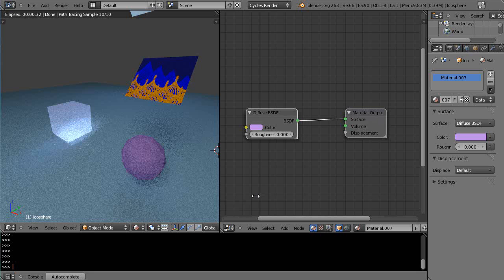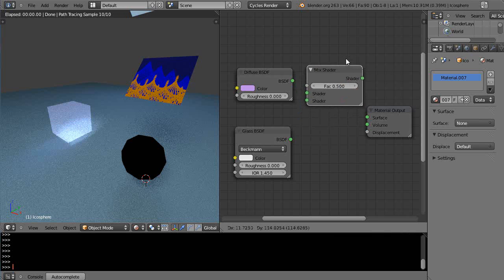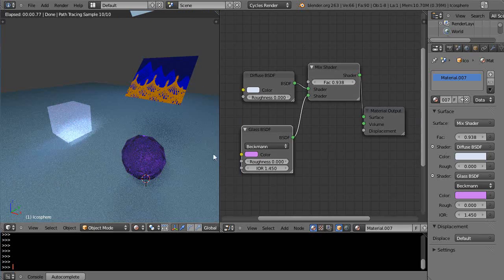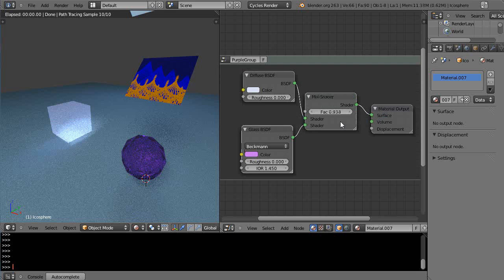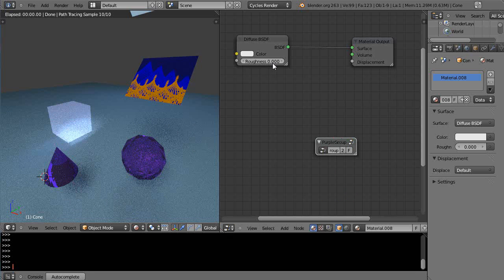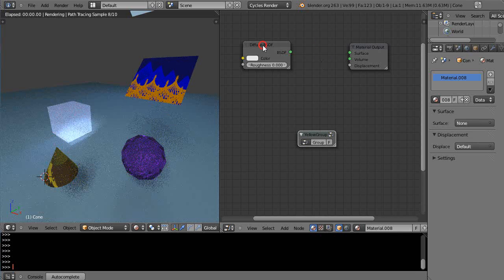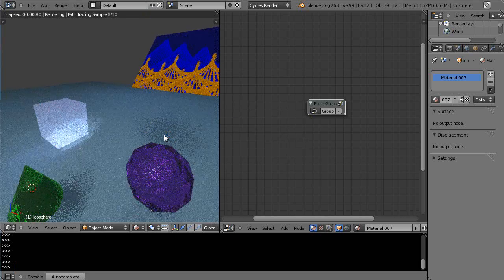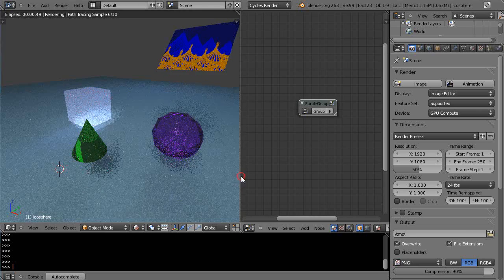Blender Tutorial - Cycles, Materials, Nodes - Part 5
This is part five of an introductory tutorial series on the use of Cycles, Materials and Nodes for new Blender users. Blender 2.65.